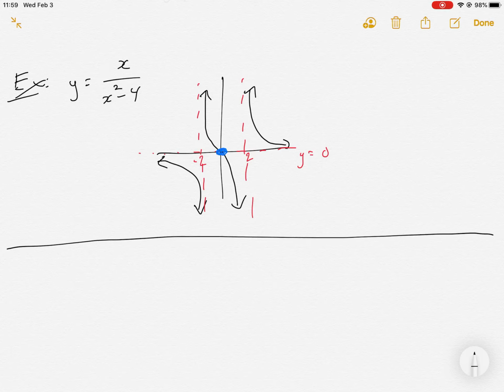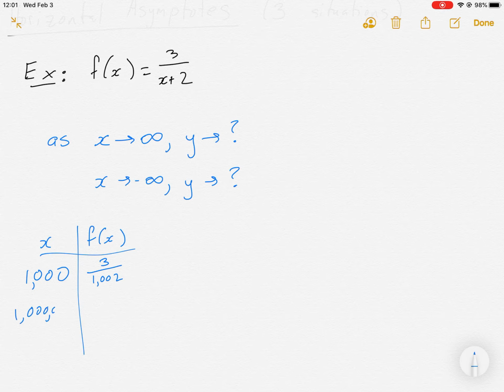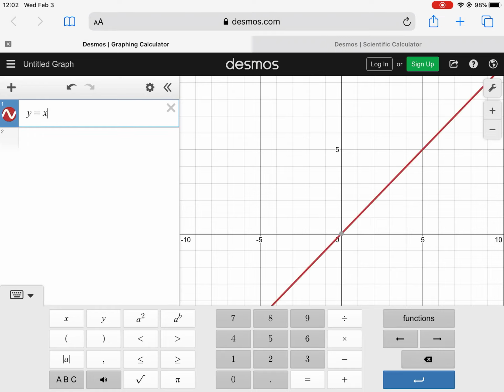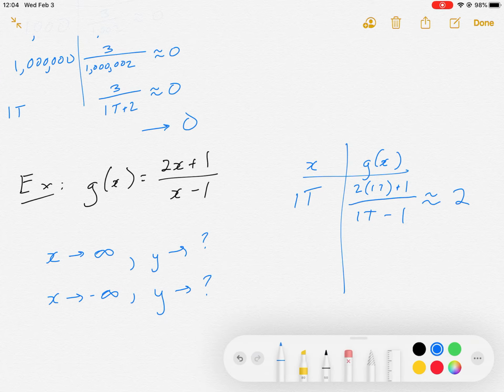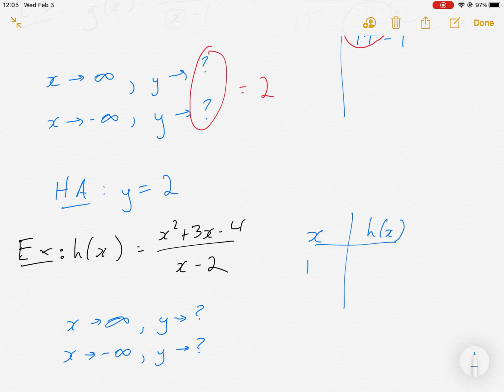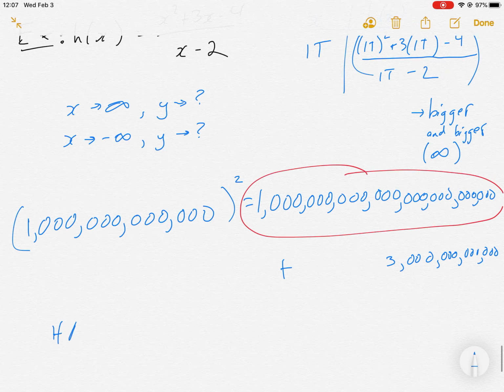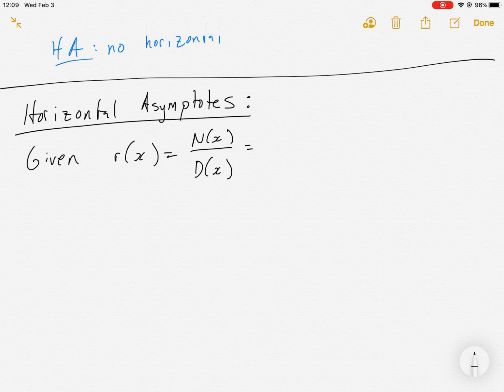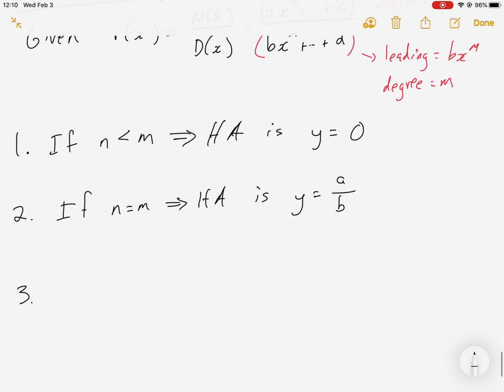Section 2.6 Part 3 (for 11/3)